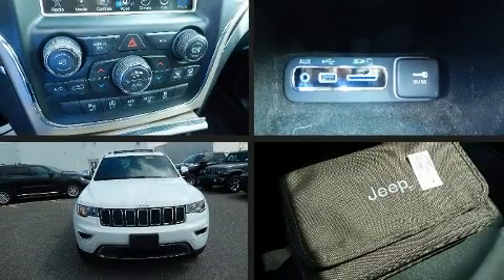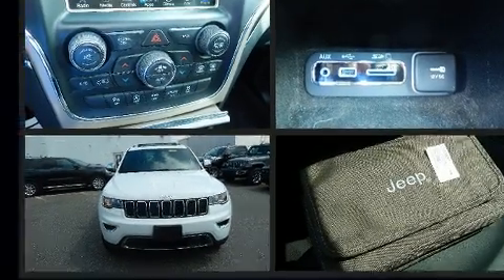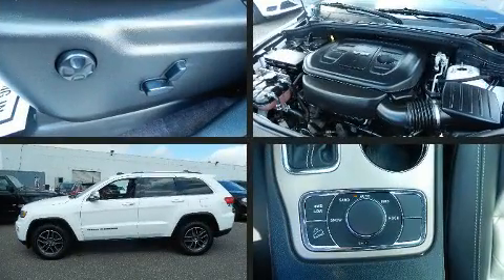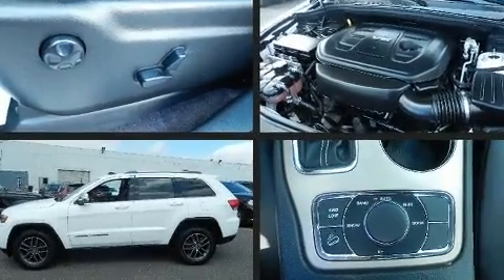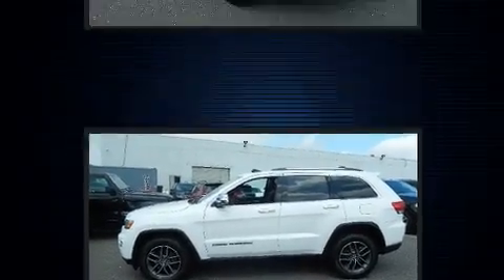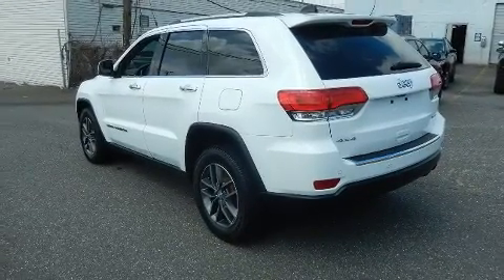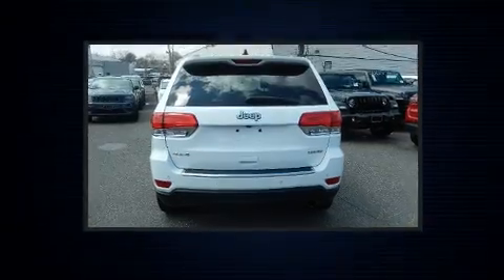2017 Jeep Grand Cherokee Limited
You can expect a lot from the 2017 Jeep Grand Cherokee. With less than 40,000 miles on the odometer, this 4 door sport utility vehicle prioritizes comfort, safety and convenience. It features four-wheel drive capabilities, a durable automatic transmission, and a refined 6 cylinder engine. Top features include power front seats, a built-in garage door transmitter, an automatic dimming rear-view mirror, a blind spot monitoring system, automatic dimming door mirrors, heated front and rear seats, a power rear cargo door, and the power moon roof opens up the cabin to the natural environment. Features such as automatic climate control and leather upholstery prove that economical transportation does not need to be sparsely equipped. Passenger security is always assured thanks to various safety features, such as: dual front impact airbags, front side impact airbags, traction control, brake assist, anti-whiplash front head restraints, ignition disabling, an emergency communication system, and 4 wheel disc brakes with ABS. For added security, dynamic Stability Control supplements the drivetrain. We pride ourselves on providing excellent customer service. Please don't hesitate to give us a call.